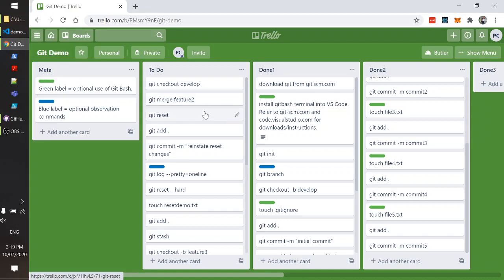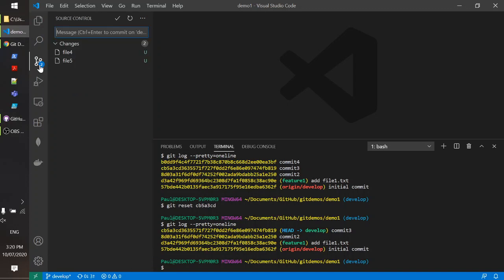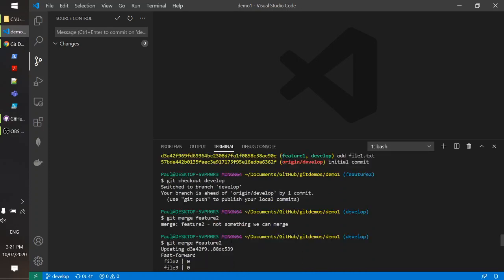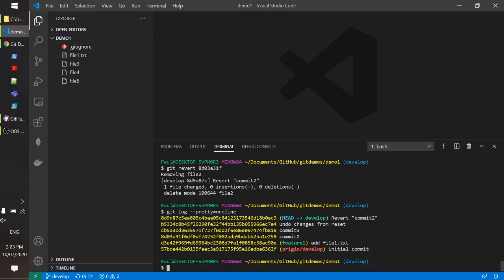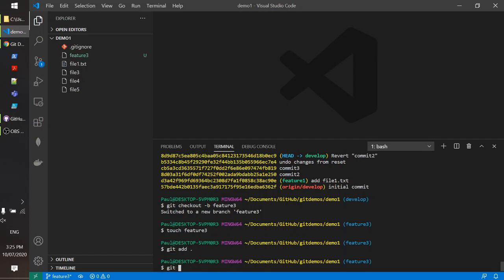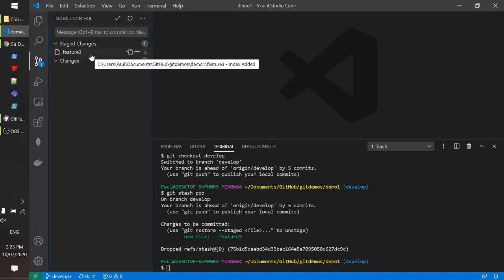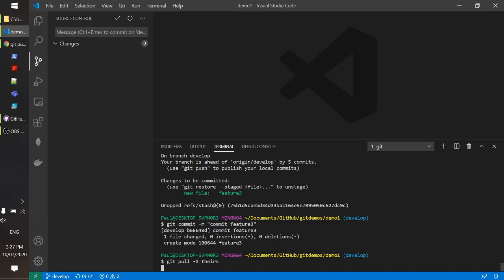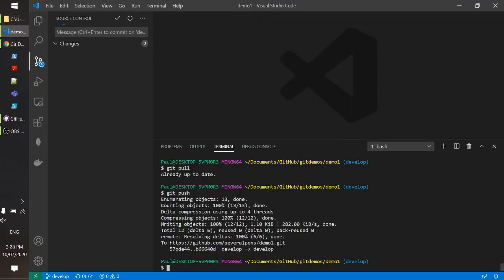Git Tutorial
Git tutorial covering checkout, branch, revert, reset , stash, pull, push